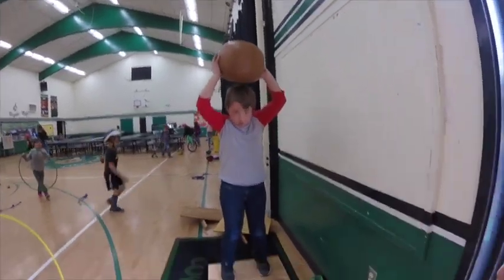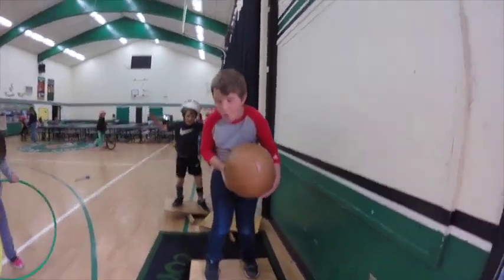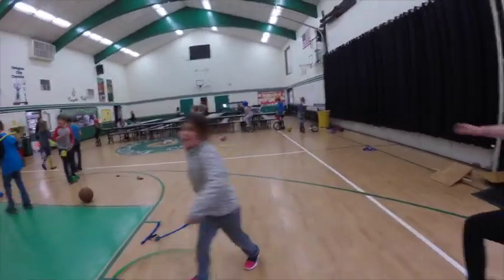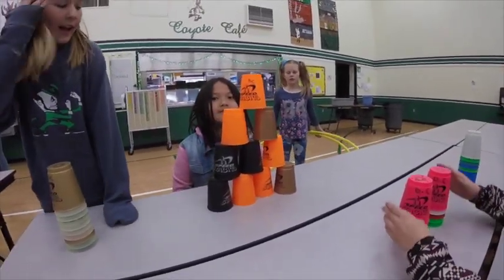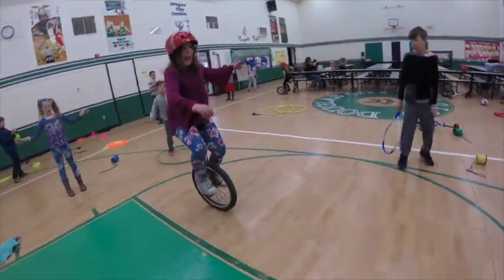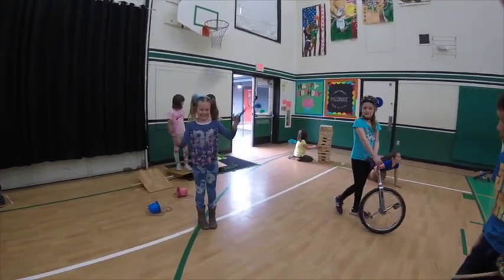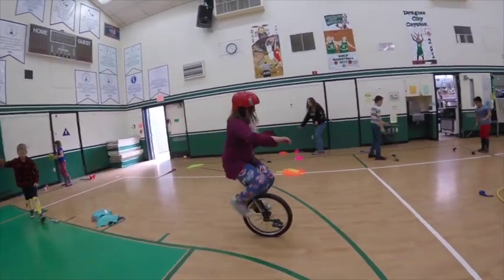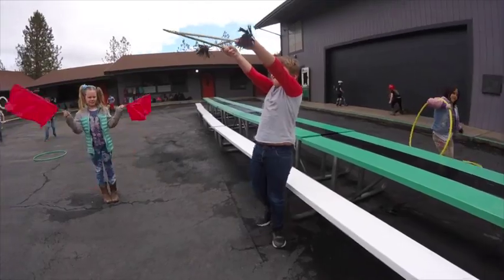DCS Circus 3rd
Practicing circus skills in PE